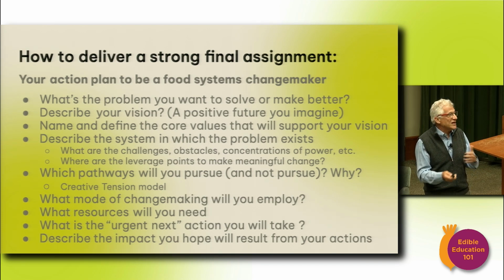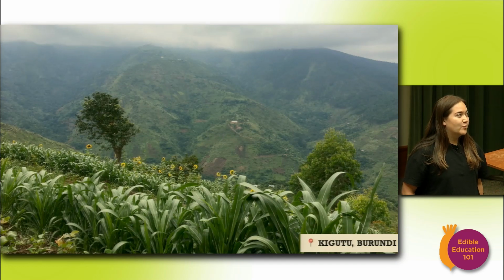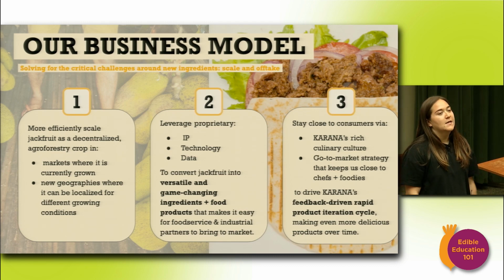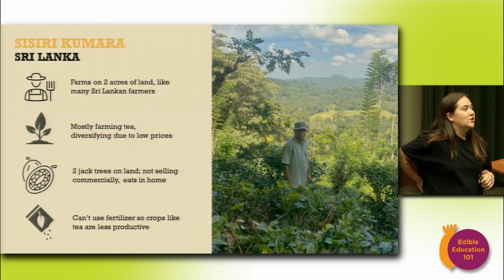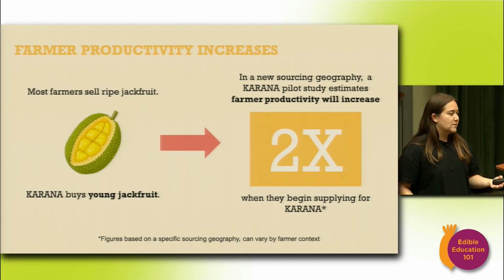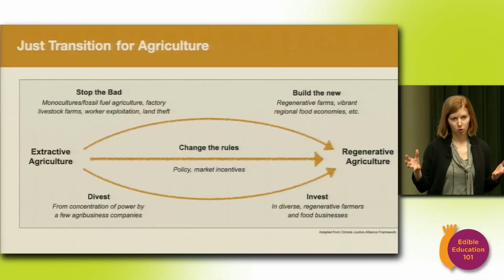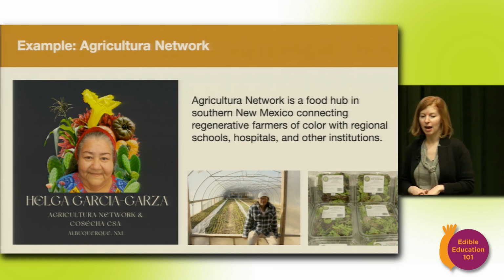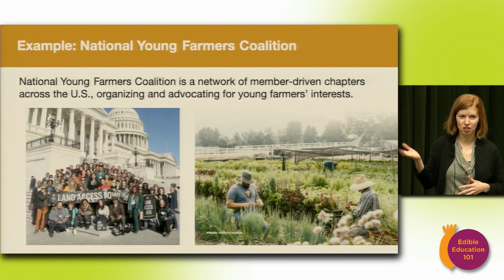UC Berkeley Food Systems Changemakers